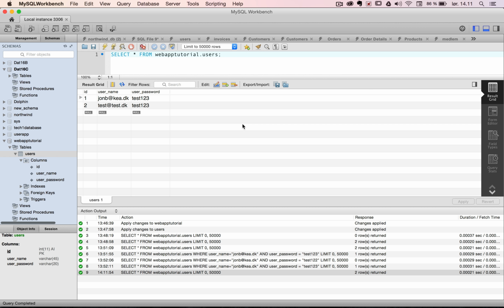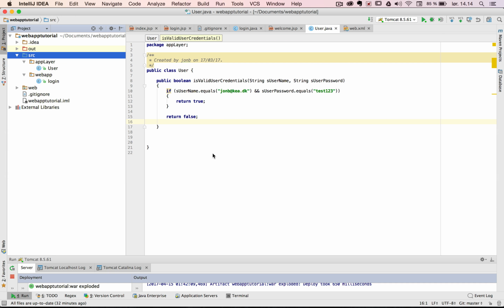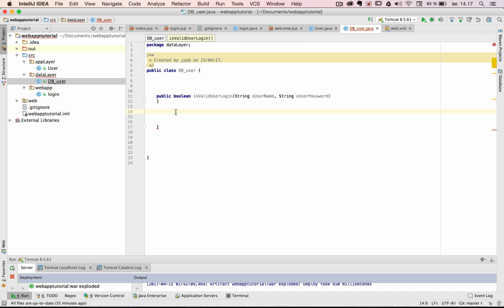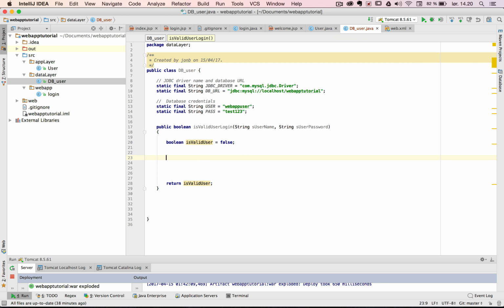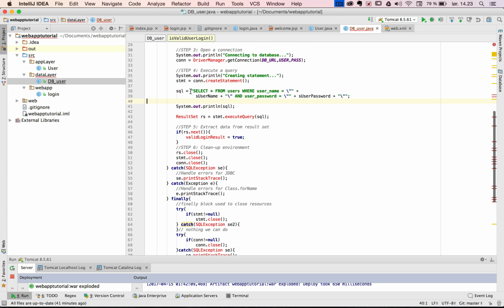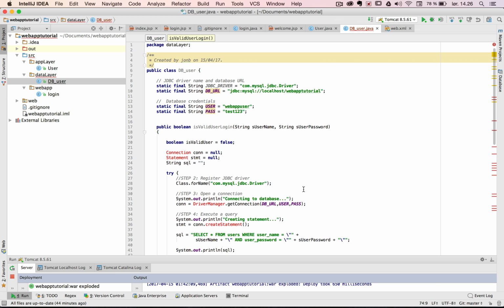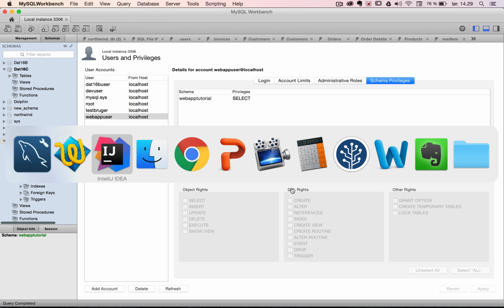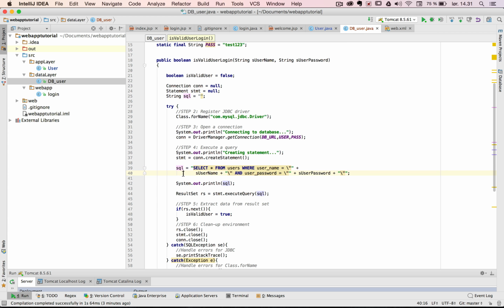Part 2.2: Java EE Webapplication. MySql validation of user credentials